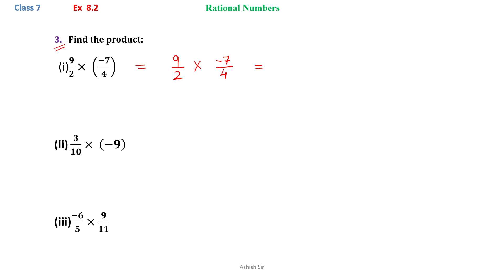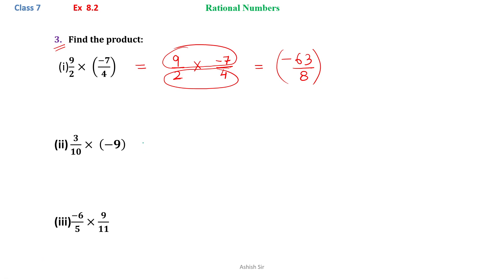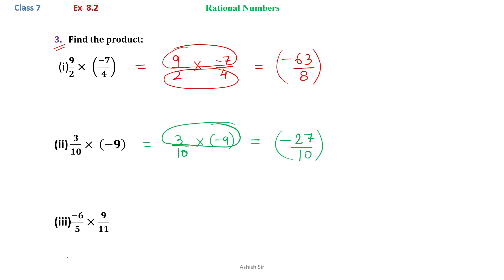Class 7 | Maths | Ex 8.2 | Q3 (i) (iii)